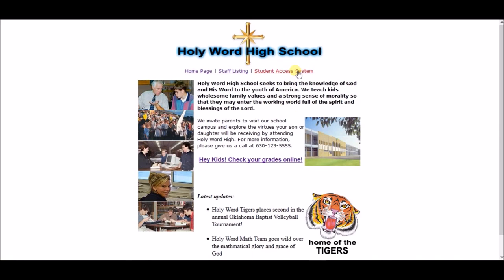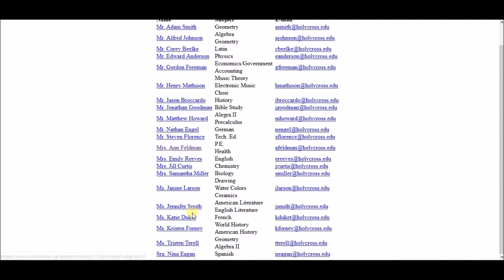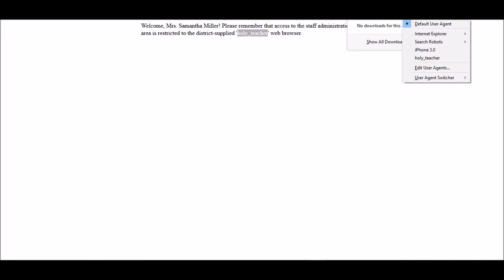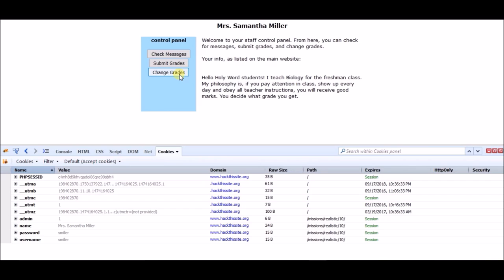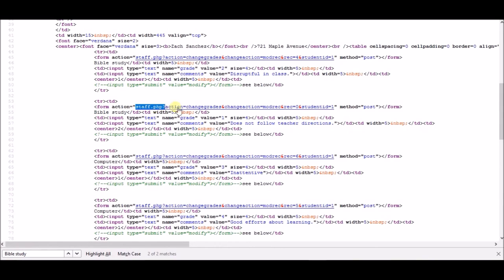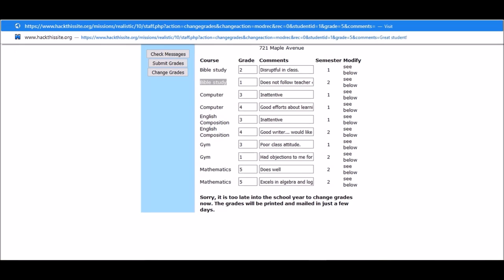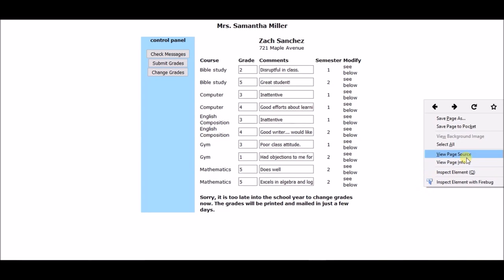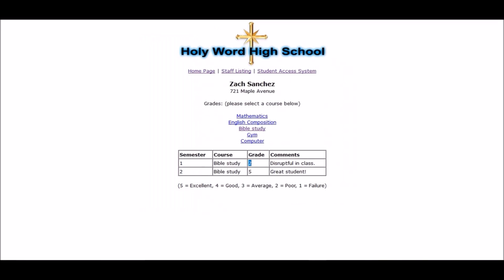Tutorial (Hacking): Altering Grades On A School Website (Scare Prank)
This exploits a school website that isn't build properly. Note that there is a scare pop up later on in this video that I haven't taken out of the video since I migrated it from my old YouTube channel. I hope you see this and I am not too late!